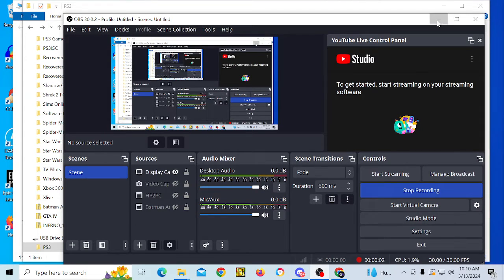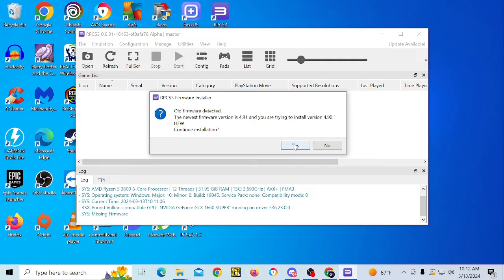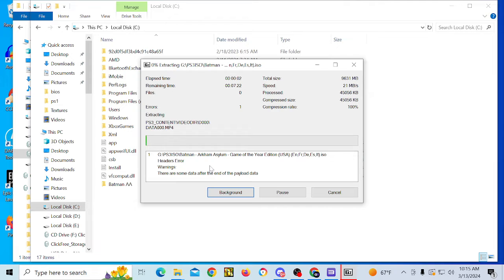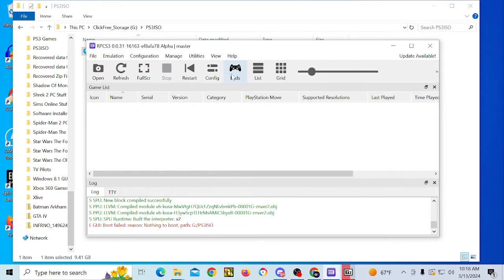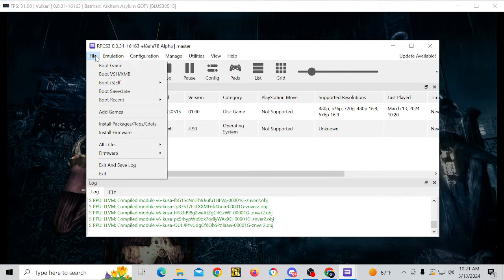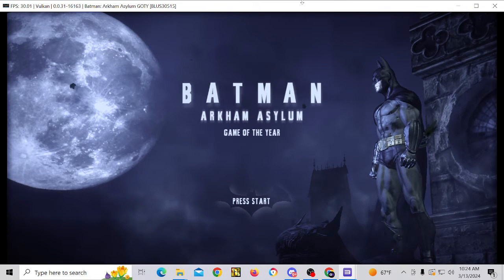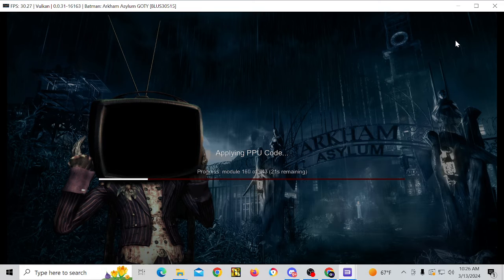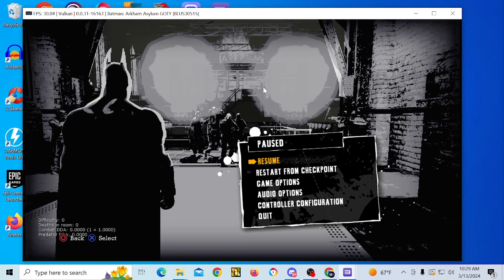How to install RPCS3 and apply game patches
Tutorial on how to setup RPCS3 and apply game patches